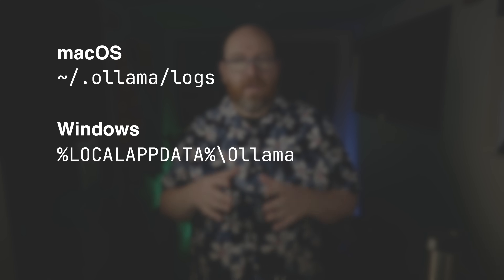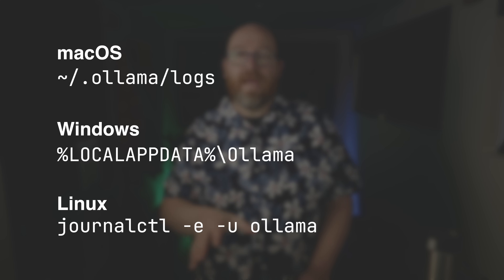Solved with Windsurf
🚀 Discover how I built a powerful Ollama Model Manager in Rust (with zero Rust experience!) using Windsurf AI. See how this tool helps you track and manage your AI models efficiently, plus learn how AI-assisted coding is changing game development!

🎯 In this video, you'll learn:
• How to track and manage your Ollama AI models effectively
• Building a CLI and GUI application with no prior Rust experience
• Real-world application of AI-assisted development using Windsurf
• Tips for working effectively with AI coding assistants

⏱️ Timestamps:
[00:00] - Introduction
[01:16] - Omar CLI Demo
[02:47] - GUI Version Overview
[03:20] - How Omar Works
[04:45] - Understanding Ollama Logs
[05:31] - Whats in the Manifest
[06:15] - Edge Cases & Challenges
[07:42] - Building with Windsurf
[09:42] - Best Practices & Tips
[10:30] - What about the other tools
[12:59] - Some more tips

This description:

Opens with a hook highlighting both the practical tool and the interesting development approach
Includes key learning points that target both Ollama users and developers
Provides detailed timestamps for easy navigation
Includes placeholder links for resources mentioned
Ends with a call to action and relevant hashtags
Would you like me to adjust anything about this description?